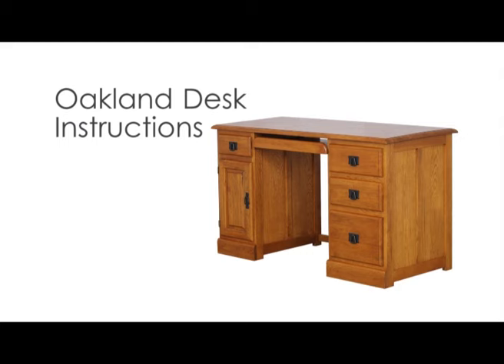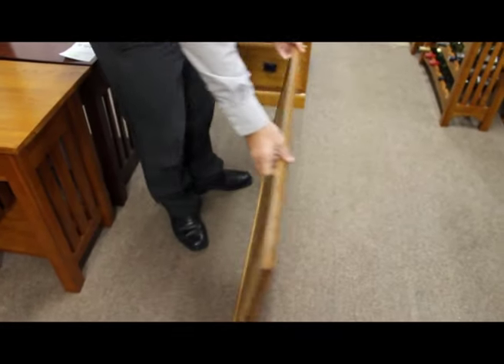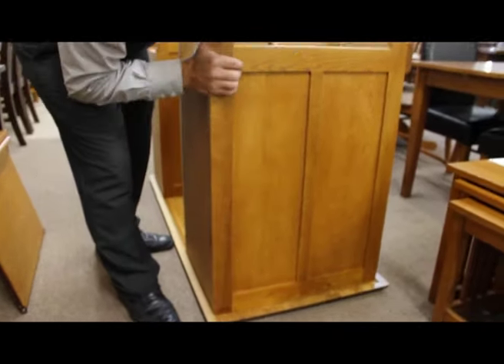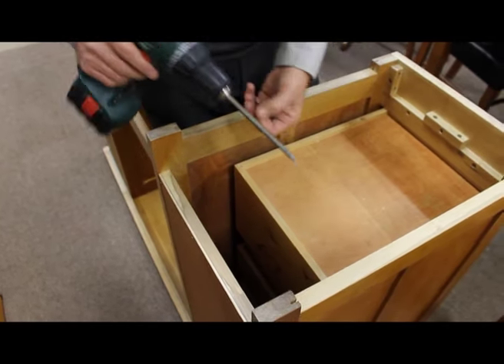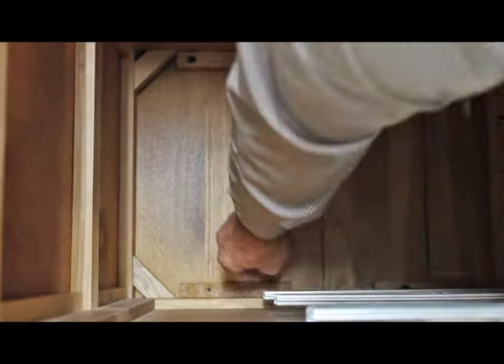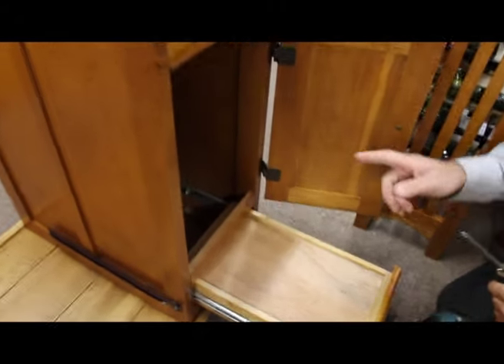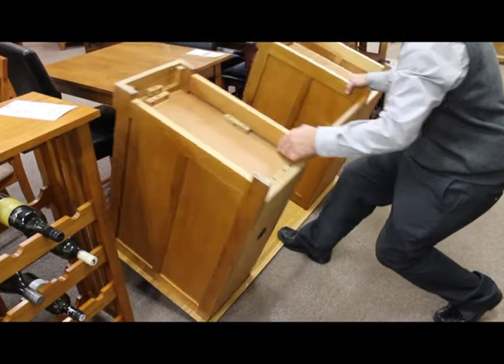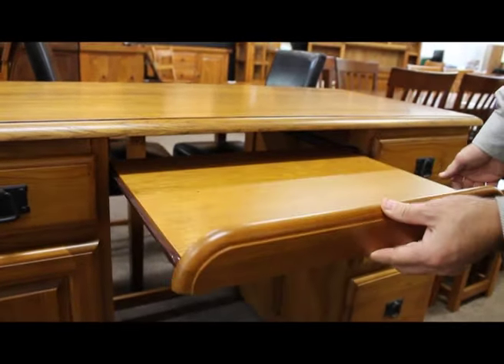Oakland Desk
Assembly Instructions for a Oakland Desk from Furniture Tree.